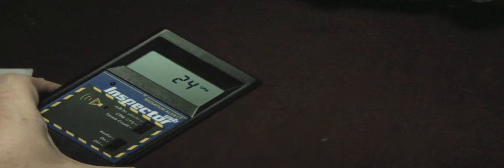Westclox Big Ben with Radium glow paint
I was originally trying to find some vasaline glass, either marbles or glassware, but I stumbled across this old Westclox Big Ben that made my Geiger counter go nuts. I knew that Radium was used in the past, mixed with zinc sulfide to make watch and clock faces glow, so I knew that I had a Radium source here.

Sorry for the poor lighting, room mates were asleep and I didnt want to disturb them making the video since the Geiger counter was losing its mind.